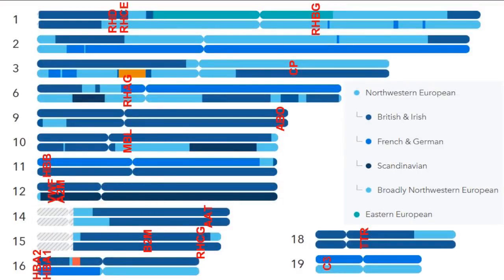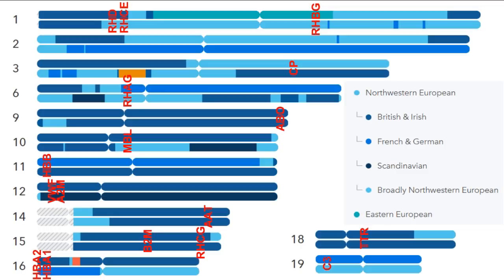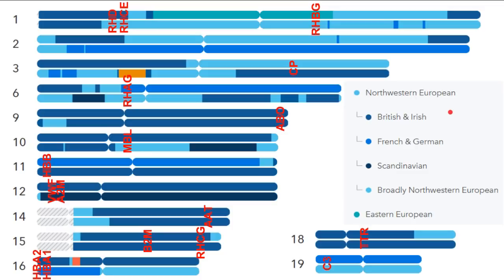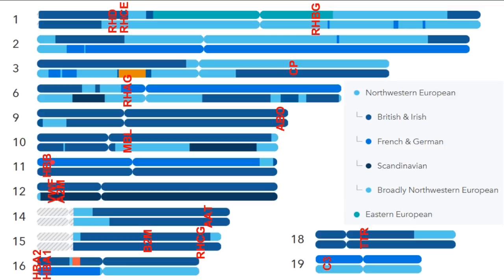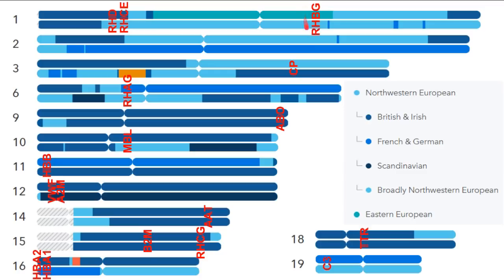The Blood of an Englishman! - DNA Tests Reveal More Than Ethnicity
While many people take DNA tests to discover their ethnic heritage, can DNA tests tell you something deeper? Let's look at DNA tests and blood traits.

CONTINUE LEARNING

CHAPTERS

00:00 Introduction
01:02 Basics of DNA Test Results
01:16 Characteristics of Blood
02:42 Where Blood Genese Appear in DNA
04:55 Understanding Type A Blood